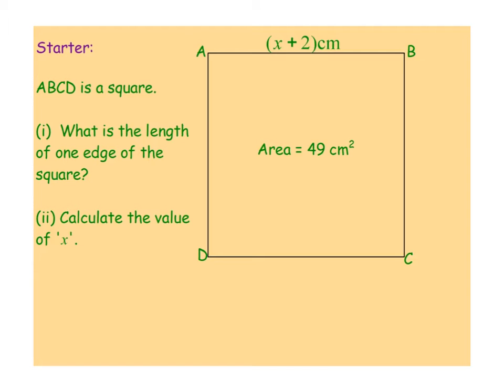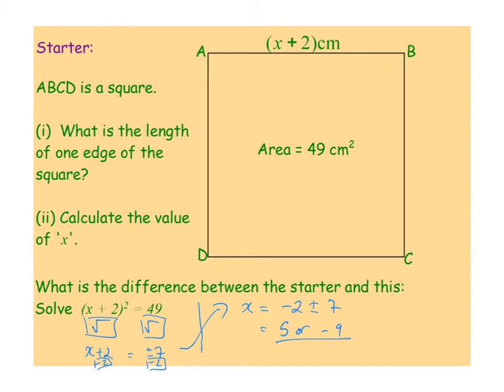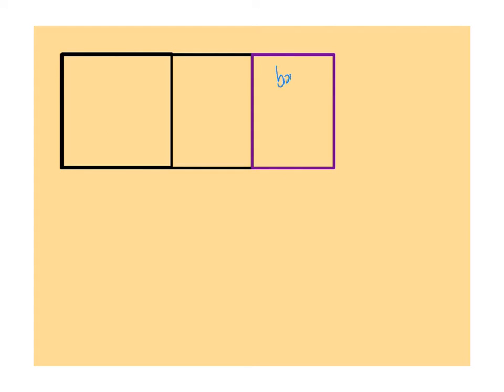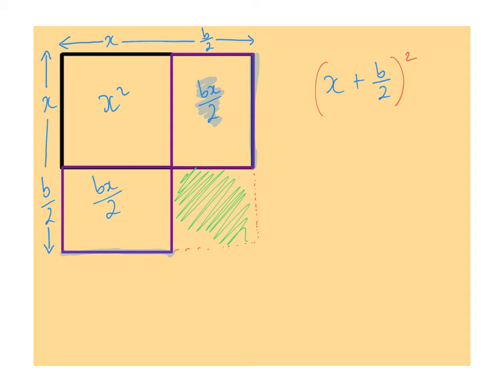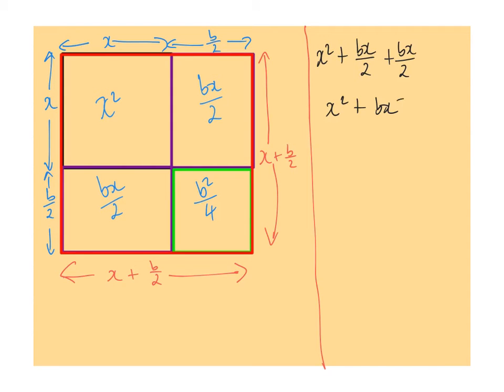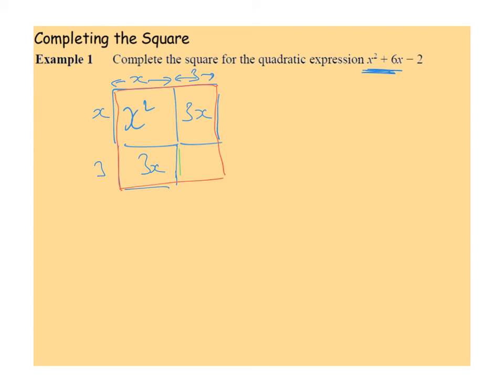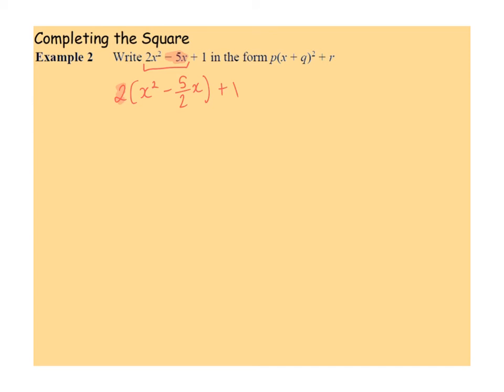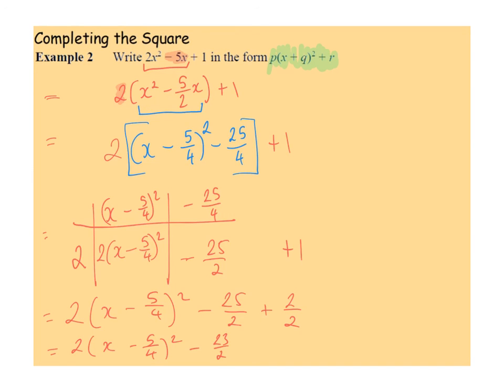1b 2 Completing the Square